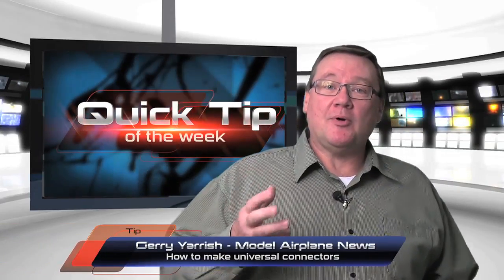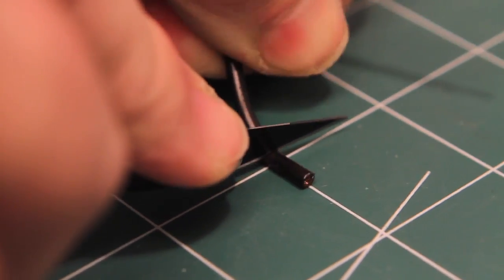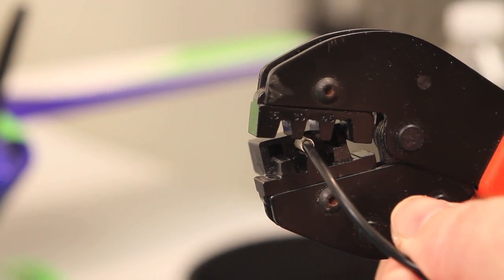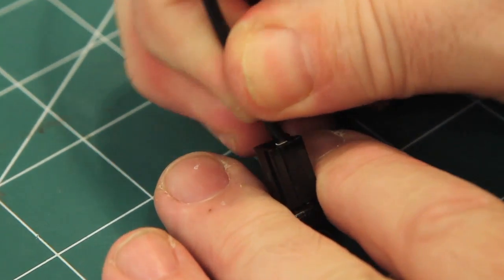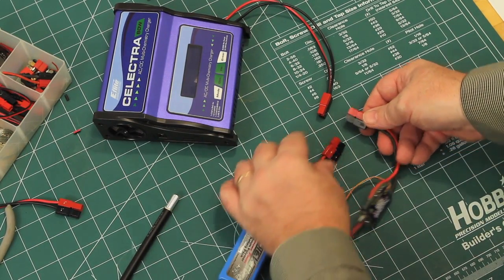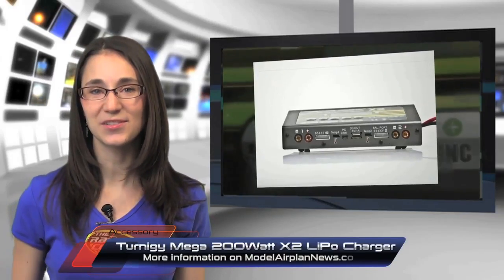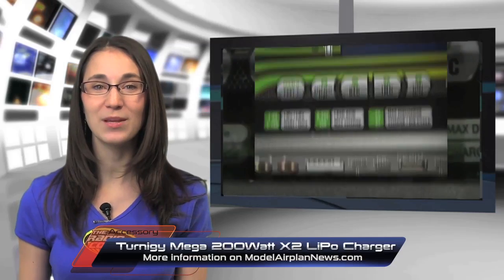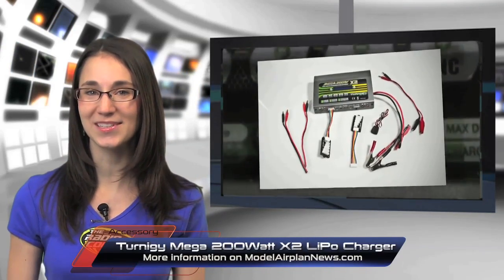Making Universal Connectors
How to make universal connectors.